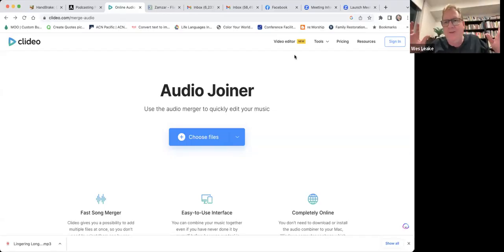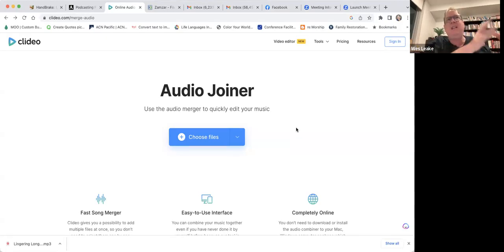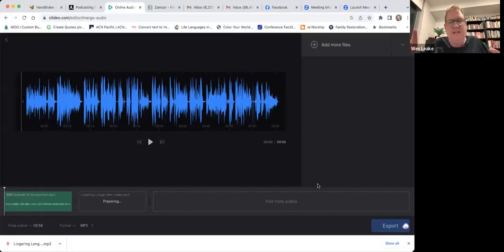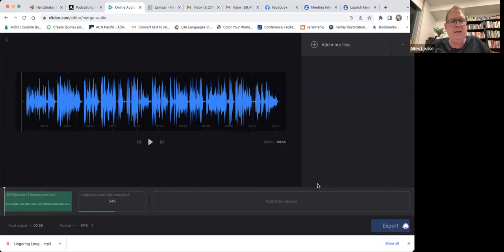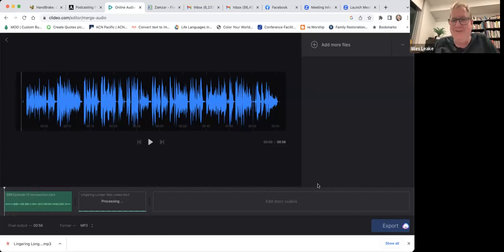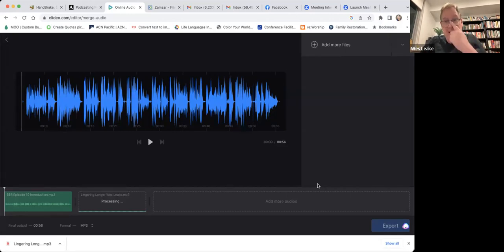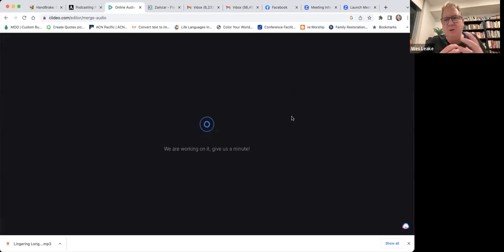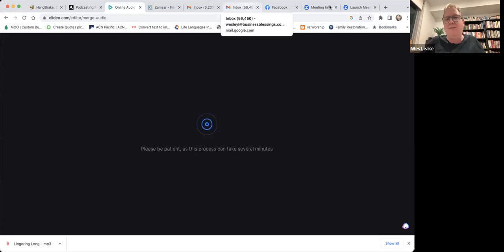How to Use Clideo.com to combine audio files together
This is a short instructional video on how to use to combine audio files together.

The site can also combine video files, I only use it for audio.

Check it out and let me know what you think.  If there is another alternative out there, let me know.

If you haven't checked out our 10 week course to help you start businesses yet, then I encourage you to do so at: